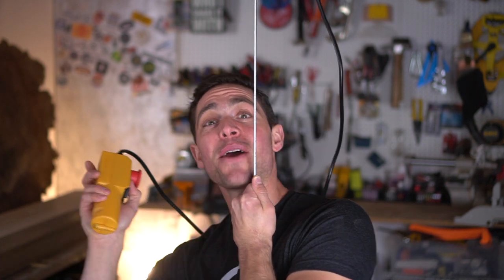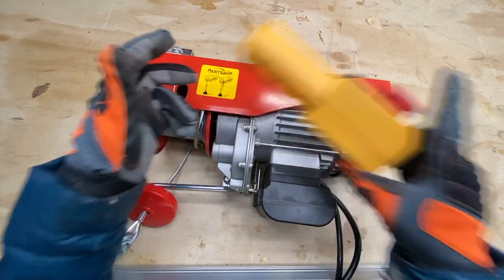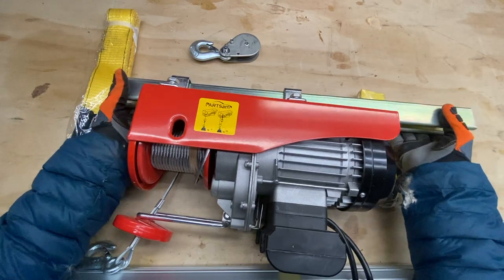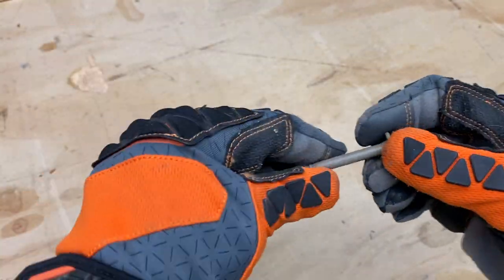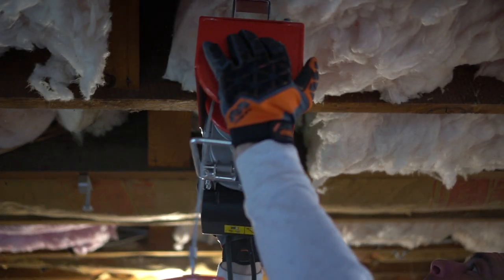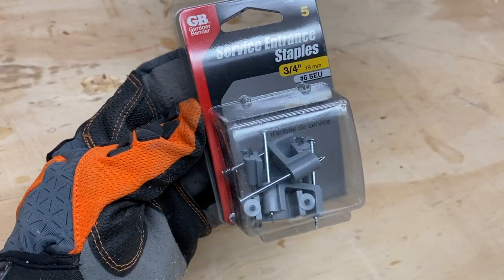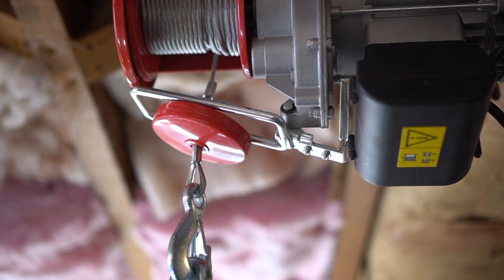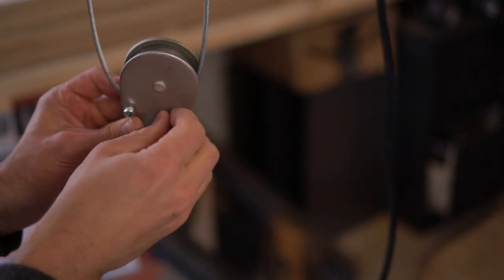How To Install A Garage Hoist // DIY Garage Makeover Series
BYOT 70 is all about how to install a garage hoist lift from start to finish.  This DIY video tutorial will show you a step by step tutorial of how to fasten a garage hoist properly to be a perfect STRONG second hand that is always there for you.  This PartsAM hoist is an 880lbs beast perfect for a garage makeover.  Bring Your Own Tools (BYOTools 70).

Material List:
-Entrance Staples
-Strut Channel